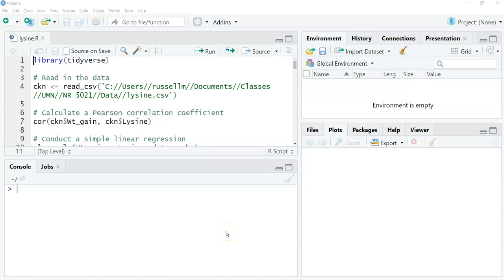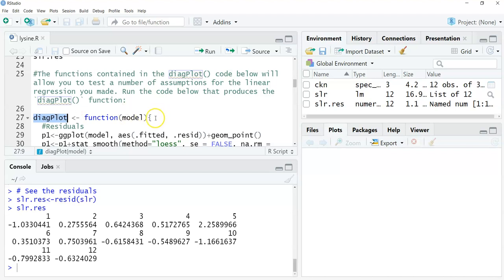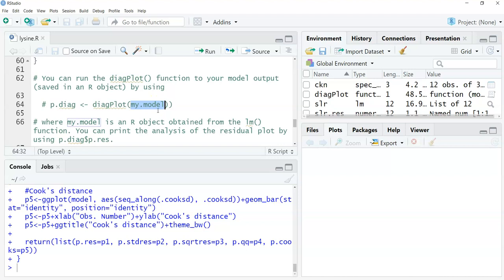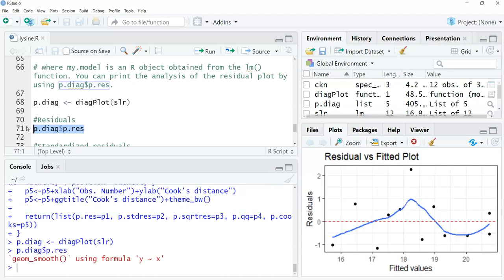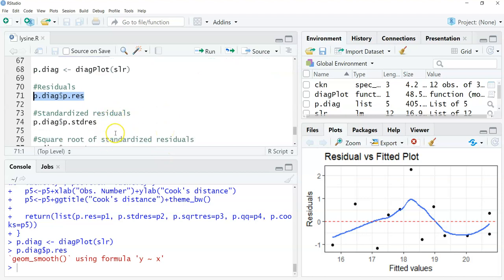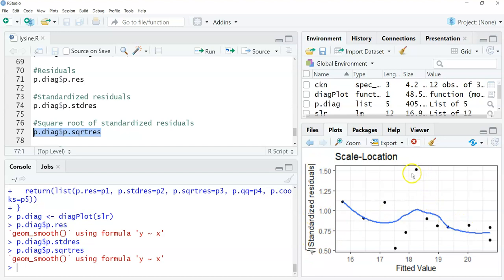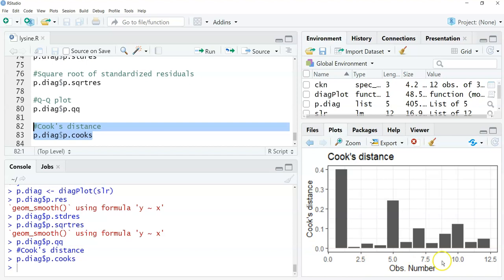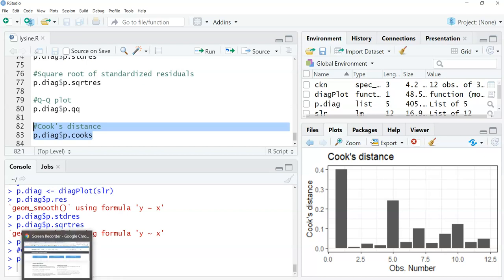Diagnostic plots for the chicken-lysine regression